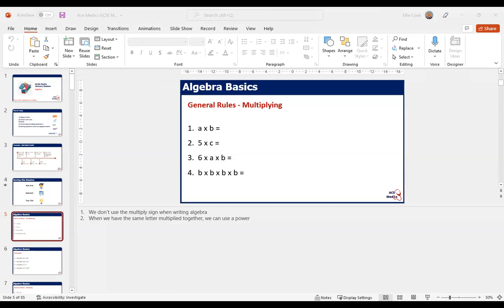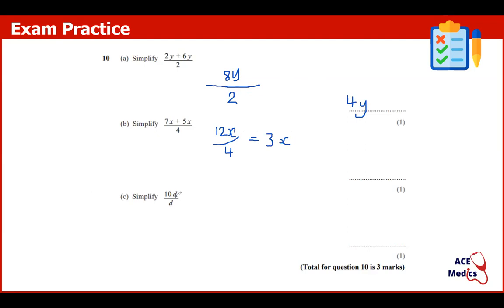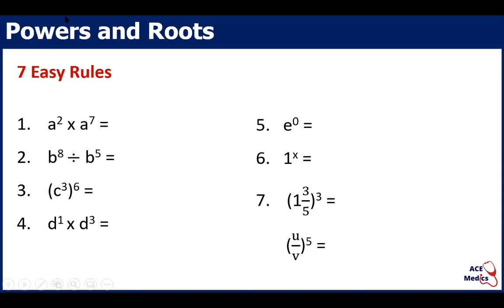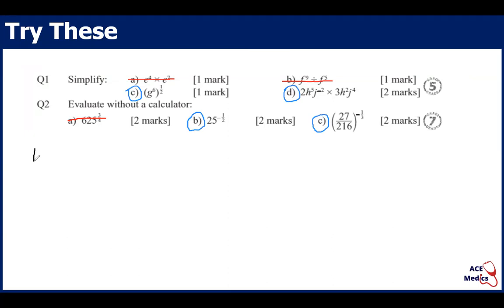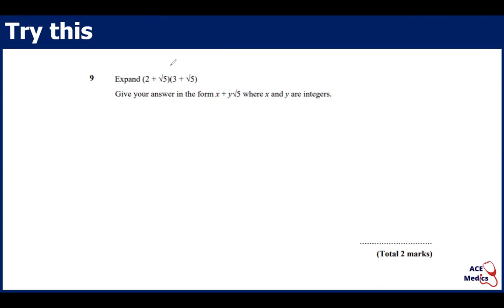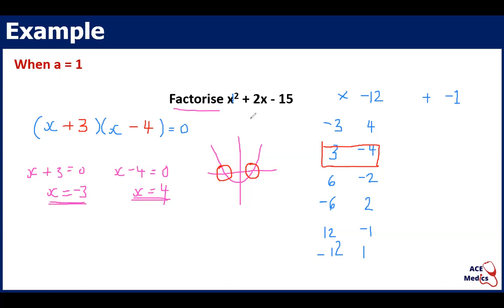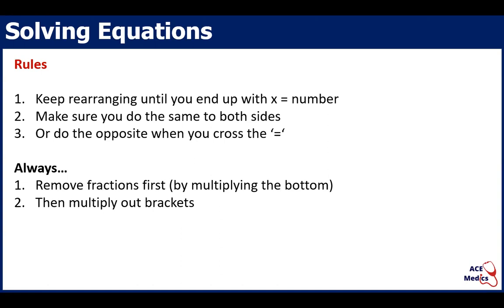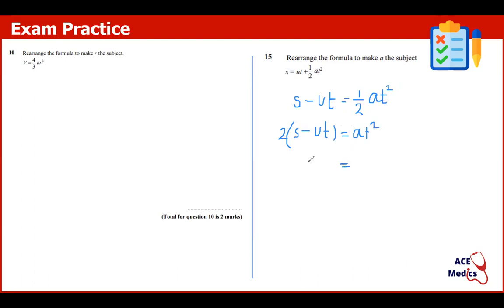GCSE Maths January recording